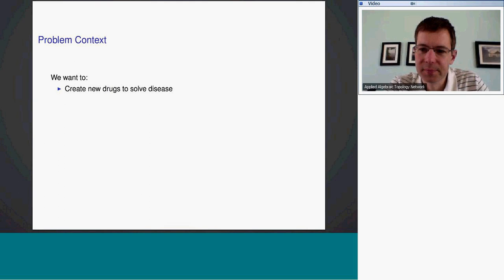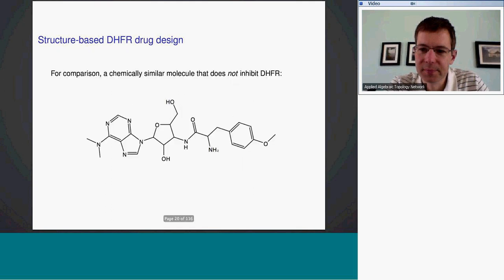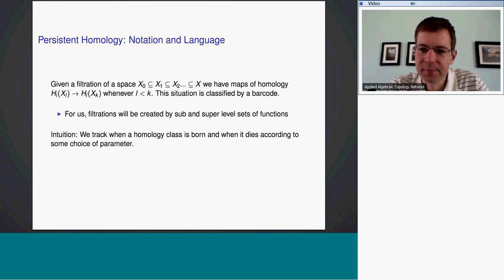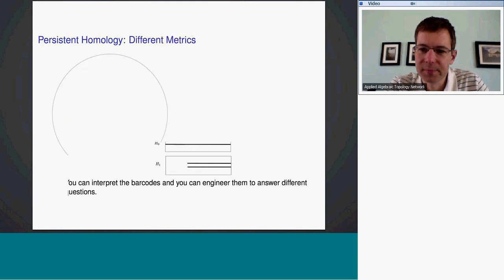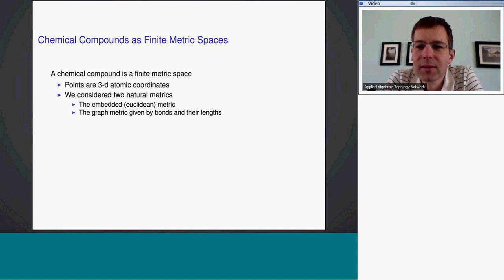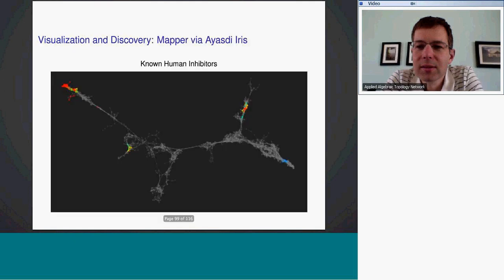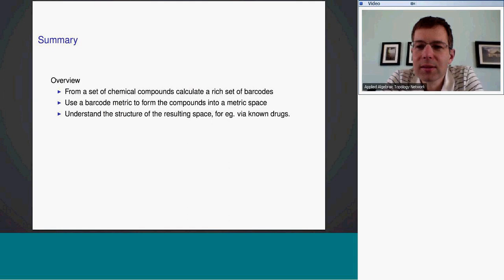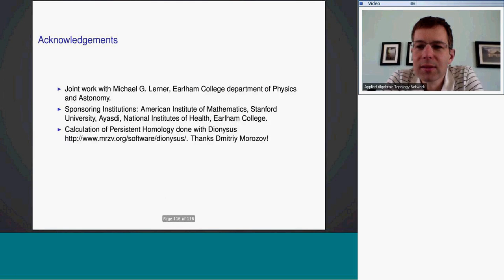Anthony Bak (4/29/15): Spaces of Shapes Persistent Homology for Drug Discovery